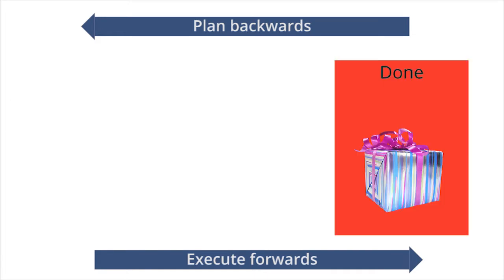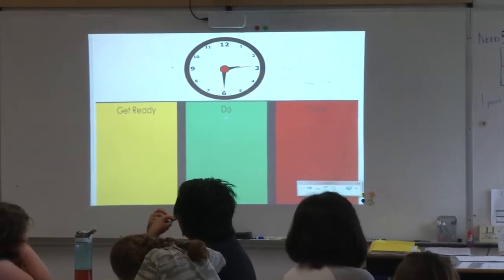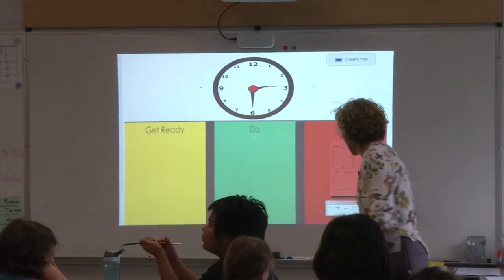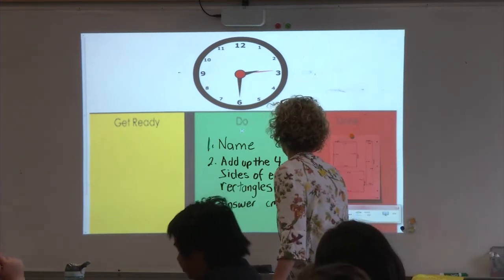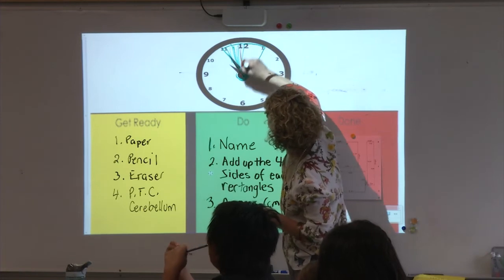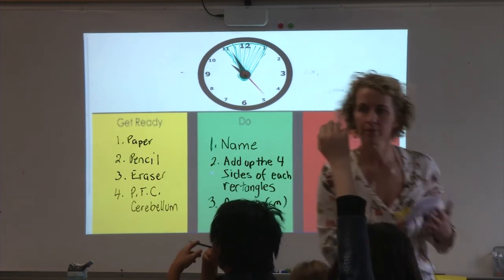Get Ready, Do, Done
Executive Function is a set of mental skills and it includes the ability to plan and organize materials and complete tasks. Kristen Jacobsen (M.S., CCC/SLP) and Sarah Ward (M.S., CCC/SLP) from Cognitive Connections have developed the "Get Ready, Do, Done" approach to helping students plan and carry out activities in a timely fashion. In this video, Meredith Keery (M.Ed) from POPFASD models "Get Ready, Do, Done" in a Grade 5/6 Math class. This approach can be used for classrooms, in small groups, and individually.

Set BC
Set BC has created "Get Ready Do Done" worksheets in both English and French and in Boardmaker, Word, and PDF formats.